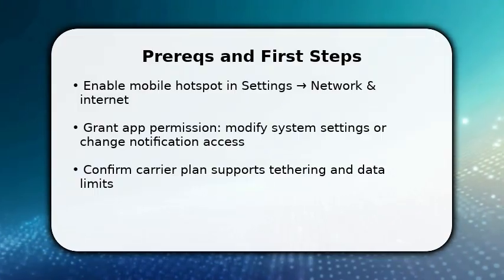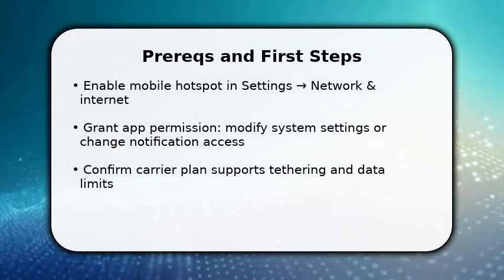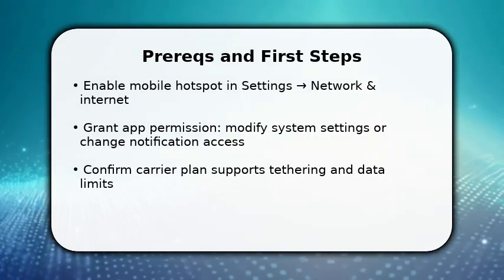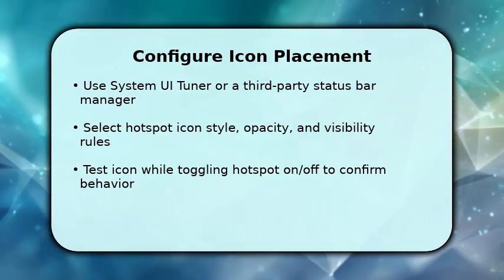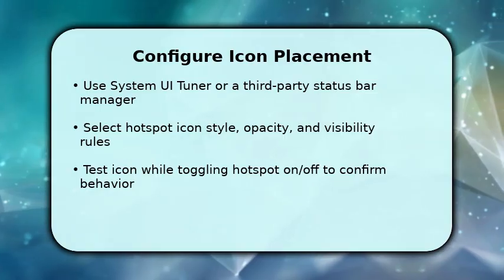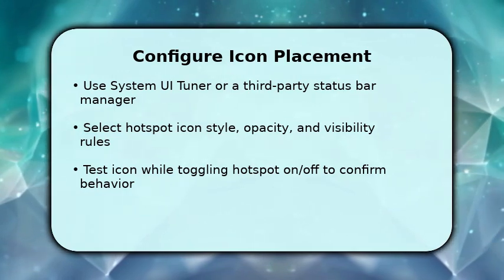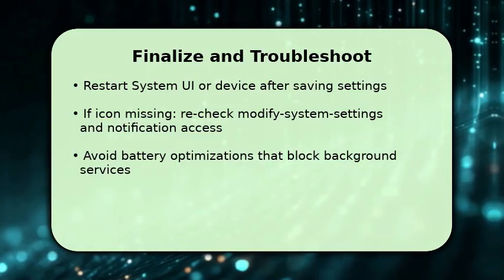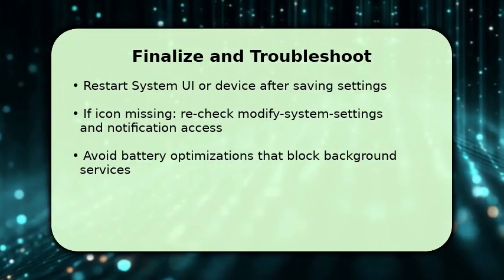How to Add Hotspot Icon in Notification Bar - Step by Step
Learn the step-bymediate guide to adding a hotspot icon in your notification bar for easy access. This video will walk you through each stage, ensuring that even if tech isn't your forte, setting up this feature is simple and straightforward.